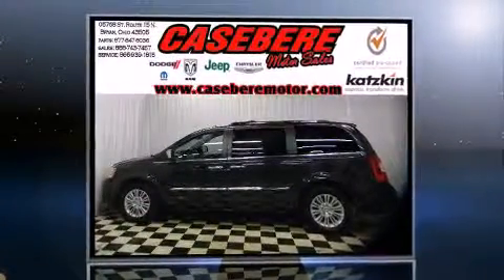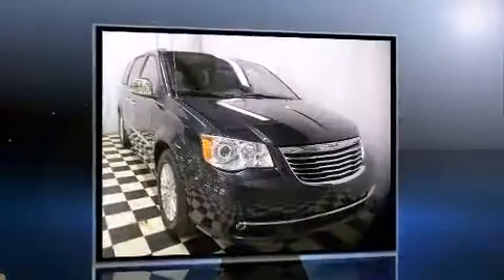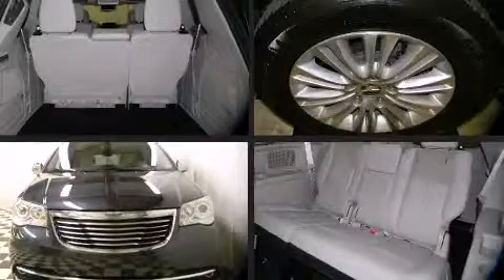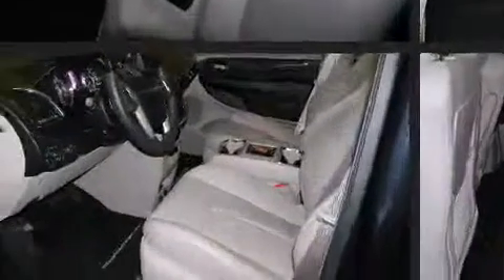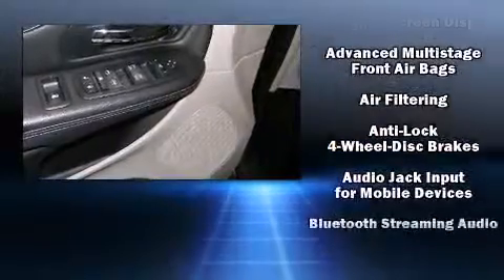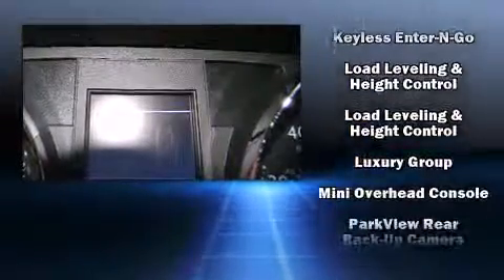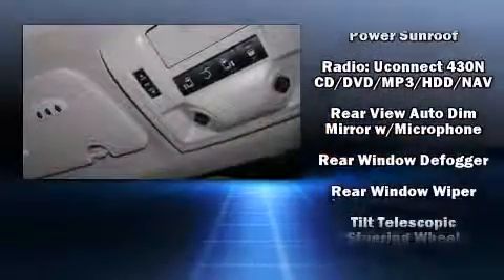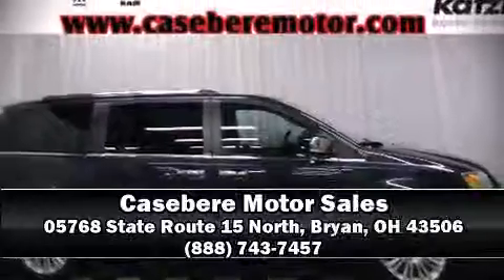2013 Chrysler Town & Country Limited in Bryan, OH 43506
05768 State Route 15 North

Climb inside the 2013 Chrysler Town & Country. Under the hood you'll find a 6 cylinder engine with more than 270 horsepower, providing a spirited, yet composed ride and drive. Top features include rain sensing wipers, power front seats, an automatic dimming rear-view mirror, heated steering wheel, blind spot sensor, cruise control, a roof rack, and voice activated navigation. Features such as automatic climate control and leather upholstery prove that economical transportation does not need to be sparsely equipped. Storage solutions are integrated throughout the interior, demonstrating thoughtful attention to detail. The memory system includes pedal position, allowing multiple drivers to find their preferred driving positions easily. Rear passengers enjoy the seat heating functionality, keeping them warm during the winter months. Passengers in the third row enjoy seat back reclining functionality, providing an extra level of comfort and convenience. With high intensity discharge headlights illuminating your path, you'll always appreciate maximum visibility. Premium sound drives 9 speakers, providing you and your passengers a sensational audio experience. Rear LCD monitors provide entertainment that your passengers will appreciate no matter how far the drive. Passenger security is always assured thanks to various safety features, such as: head curtain airbags, front SIDE impact airbags, traction control, brake assist, anti-whiplash front head restraints, a panic alarm, and 4 wheel disc brakes with ABS. Electronic stability control stands out as a technologically savvy innovation, keeping you better connected to the road. We pride ourselves in consistently exceeding our customer's expectations. Stop by our dealership or give us a call for more information.